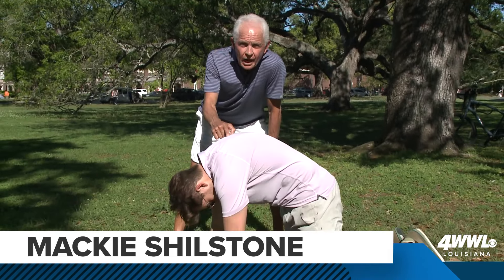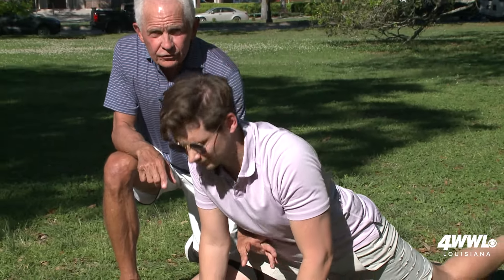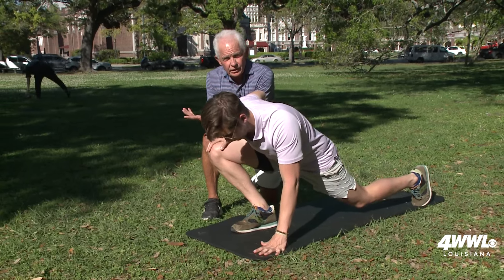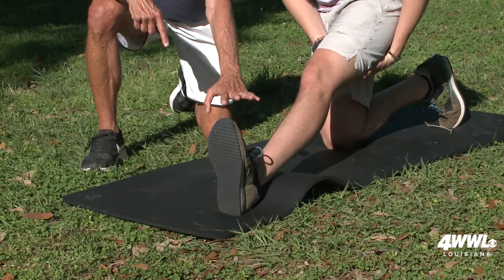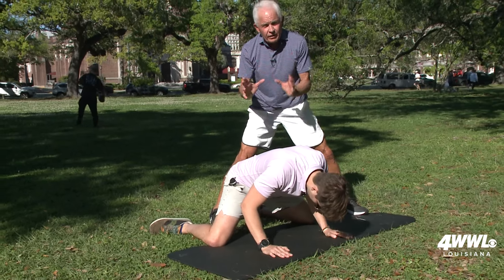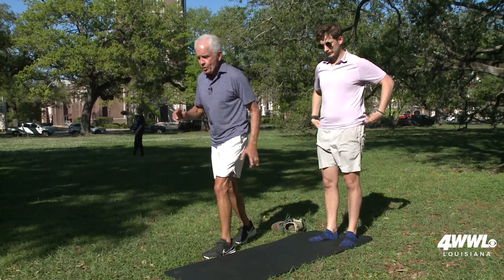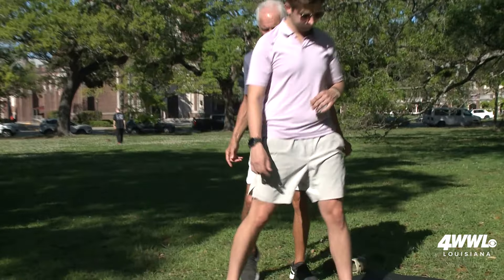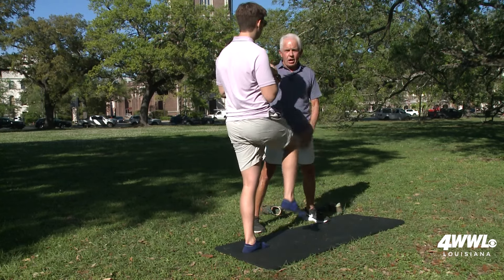Optimize your run performance with this pre-exercise stretch routine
WWL Louisiana health & fitness experts Mackie and Spencer Shilstone share static and dynamic stretches to optimize your next run.